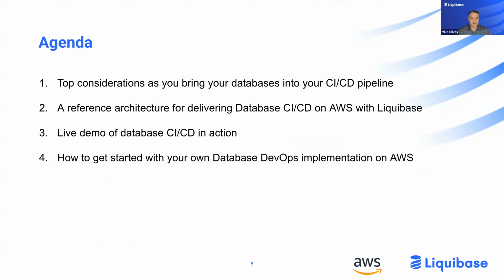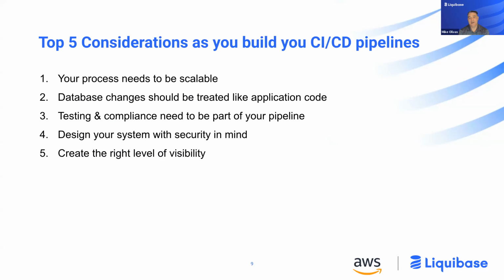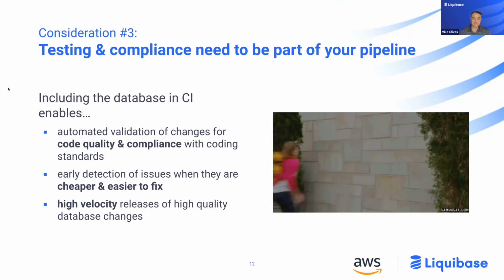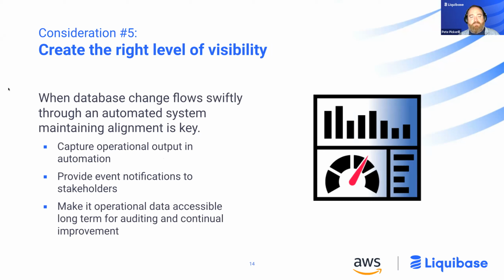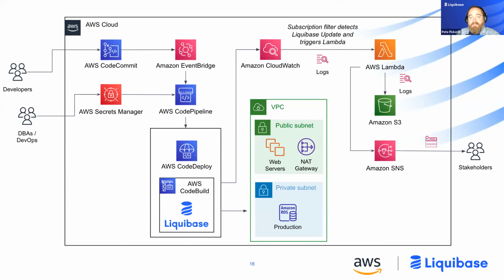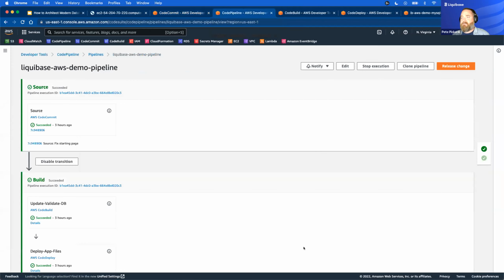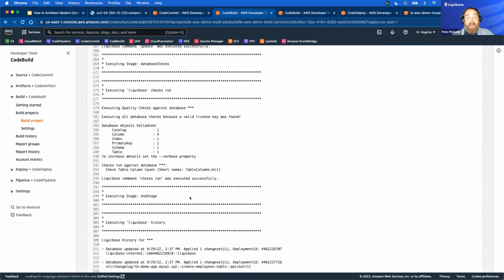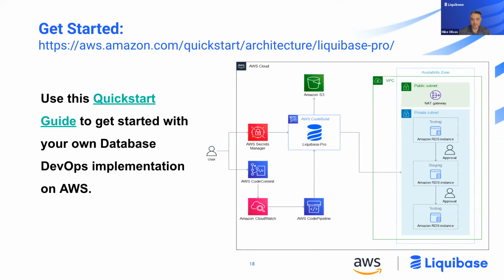How to architect modern database CI/CD pipelines on AWS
Scaling the frequency and speed of application deployments in the cloud is critical. The key to doing so successfully is automating database changes within your existing CI/CD pipelines.

In this webinar, we will dive into the DevOps architecture that will allow your teams to manage database change at scale on AWS.

Watch as AWS & Liquibase discuss:
Top considerations as you bring your databases into your CI/CD pipeline
A reference architecture for delivering Database CI/CD on AWS with Liquibase
A live demo of database CI/CD in action
How to get started with your own Database DevOps implementation on AWS
Register to watch the on-demand webinar.